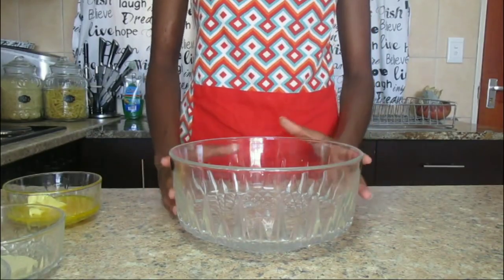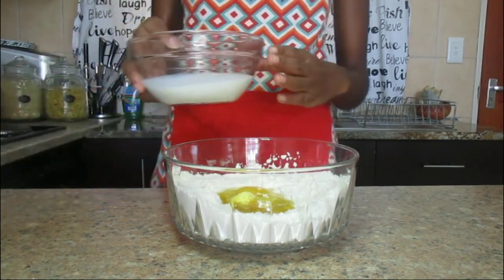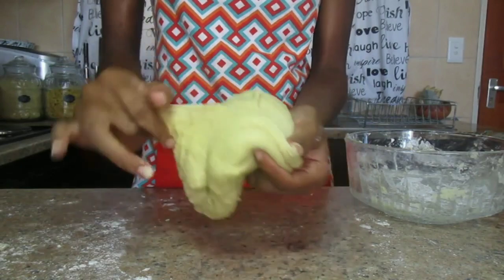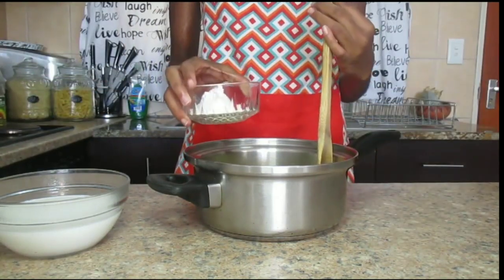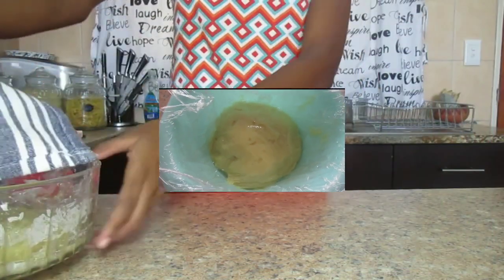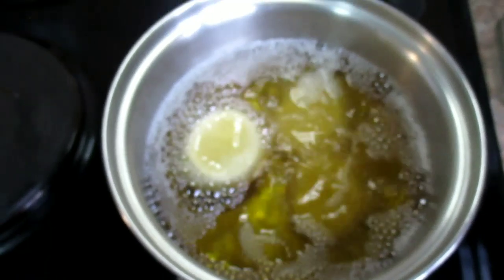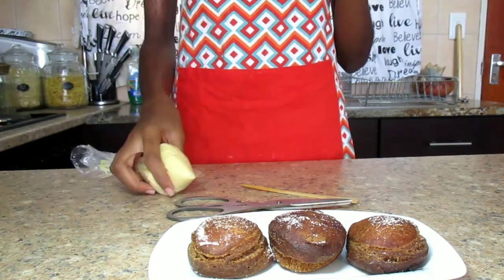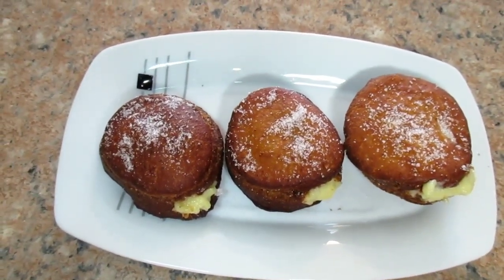HOW TO MAKE DOUGHNUTS AT HOME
Hey guys, today's video is all about custard cream doughnuts, so I will be sharing with you how I make them. Enjoy